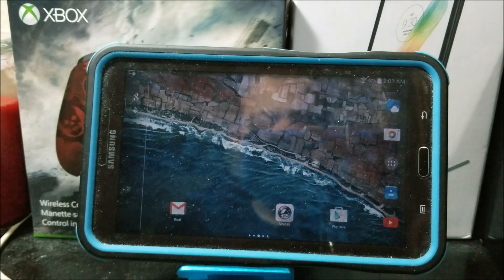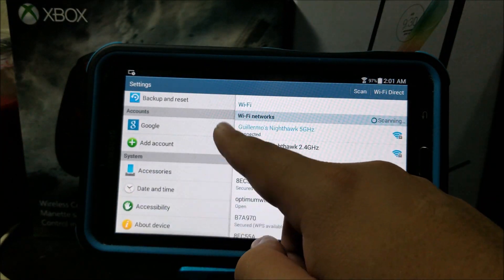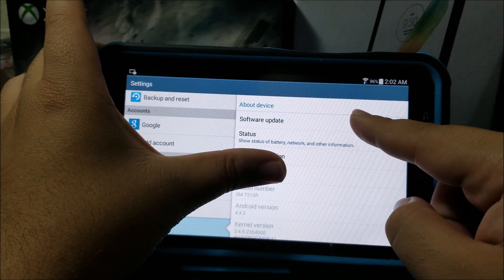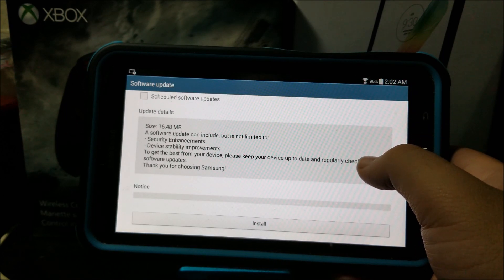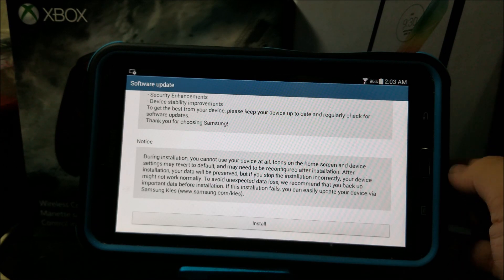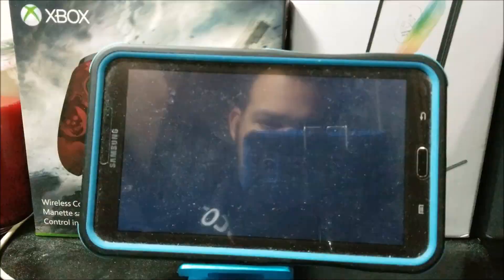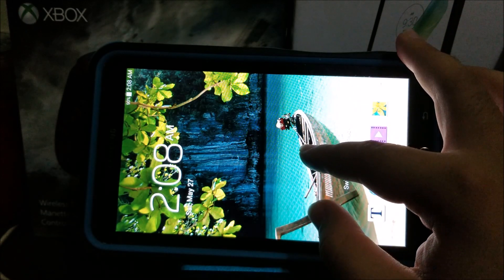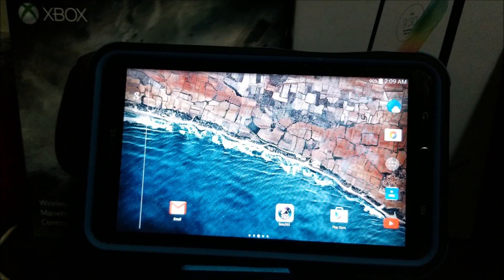Samsung Galaxy Tab3 Software Update